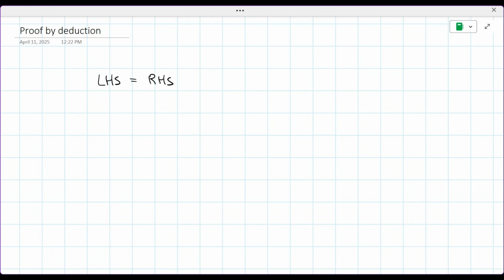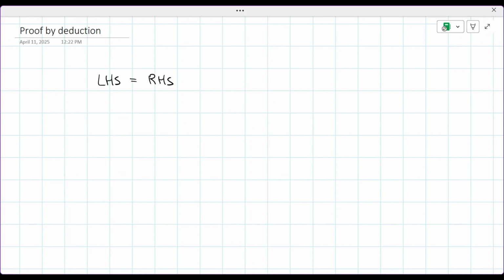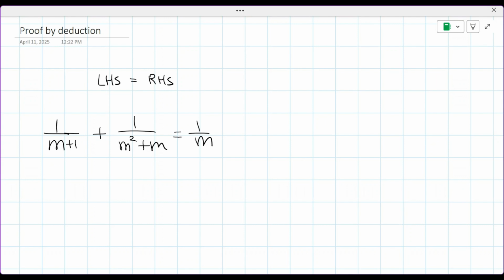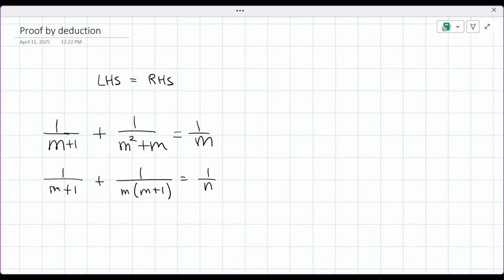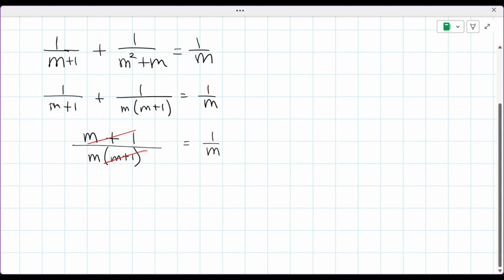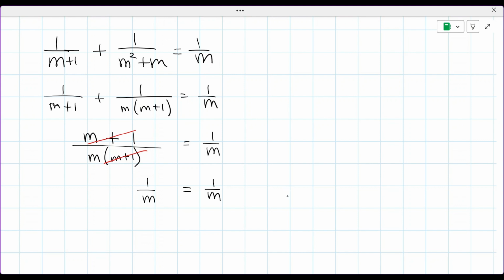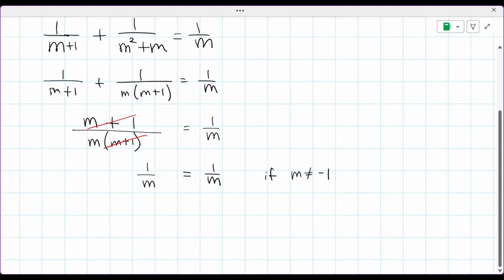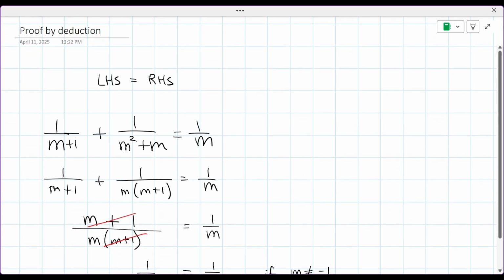IB Math AA - 1.5 Proof by deduction - Lee, Do Hoon